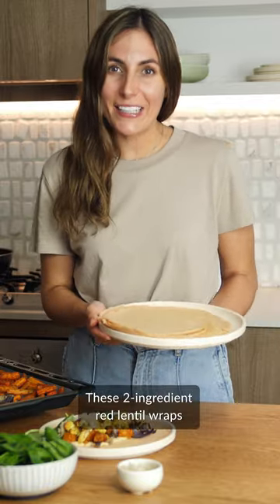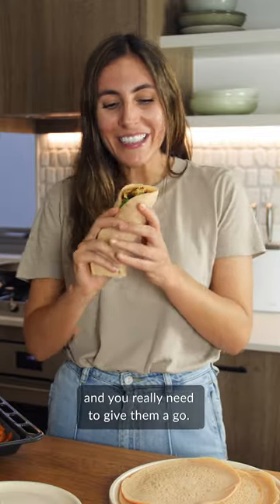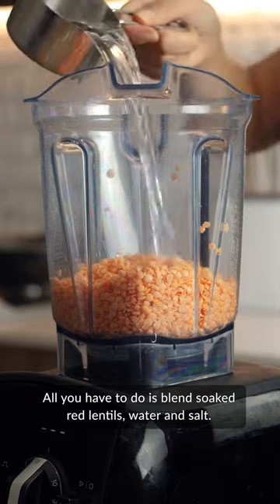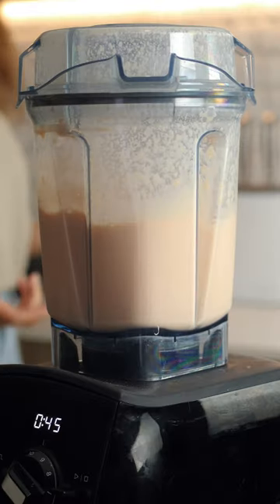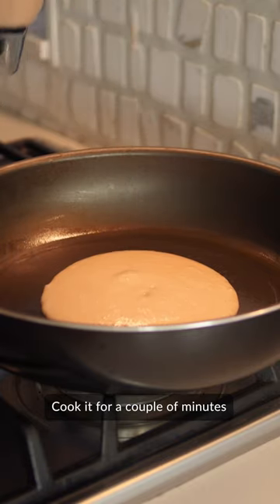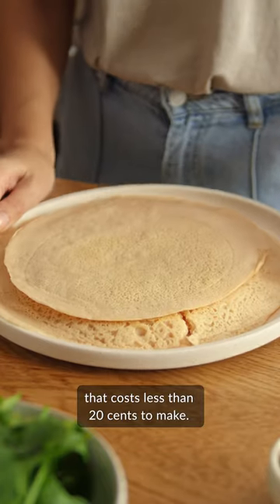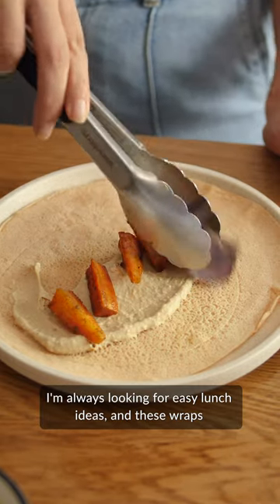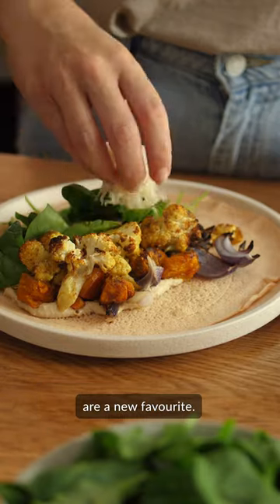Easy, healthy red lentil wraps 🥙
Friends, this might be the best way to eat lentils yet! I am absolutely mind-blown at how easy these red lentil wraps are and how well they worked. I kept seeing these wraps popping up on my feed, and if you know my love for legumes you know I had to give it a go.

This is literally a game-changer and is going to be heavily featured on my lunch rotation going forward. I’m always looking for some easy lunches to meal-prep and this is it.
You can make a few at a time, roast a bunch of veggies, store them all in the fridge, and serve them later with a bit of hummus, some baby spinach and a bit of sauerkraut for some fermented food. And that’s it. Absolutely brilliant. You could also flavour them with some spices, the possibilities are endless.

I made 4 large wraps out of 1 cup of lentils. Each wrap gets you 11.5g of protein and only costs around 19 cents to make.
How awesome is that? As you can tell I am very excited about this new trend. Will you give it a go?